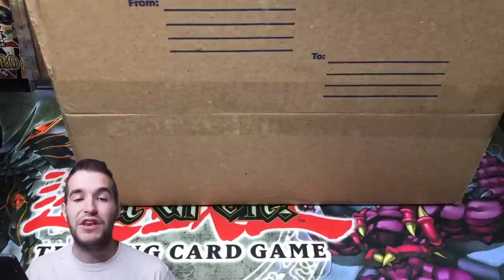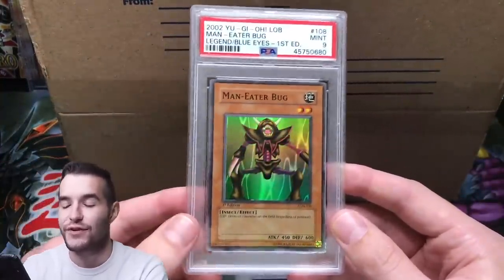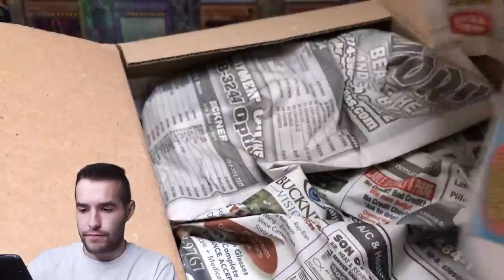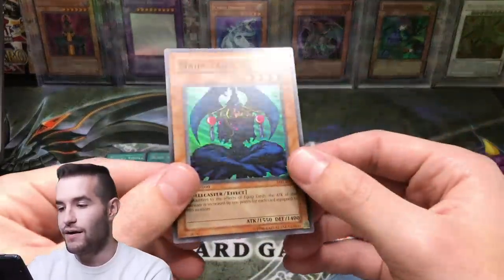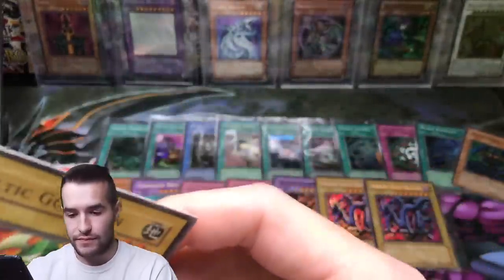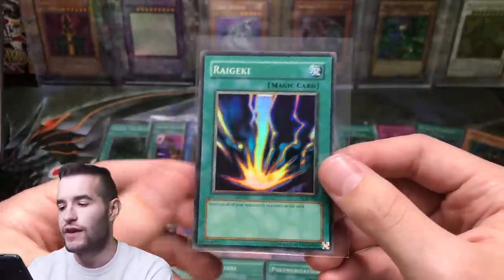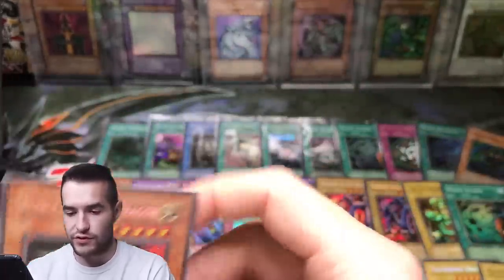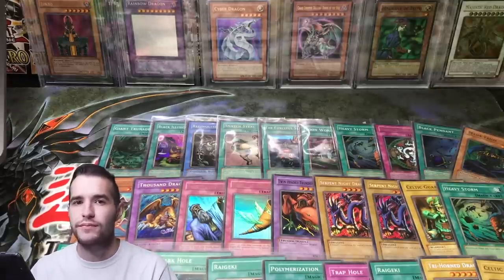MY $5,000+ LEGEND OF BLUE-EYES YUGIOH CARDS COLLECTION!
1) Like the video!
3) Answer the question at the beginning of the video in the comments!

EBAY LINK!

In today's video I will be showing you guys my entire LOB graded collection! Also, I will be showing you guys an insane collection I purchased!